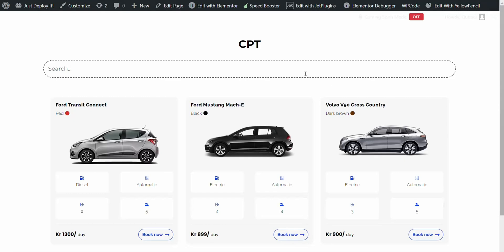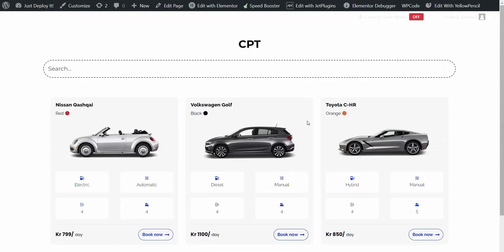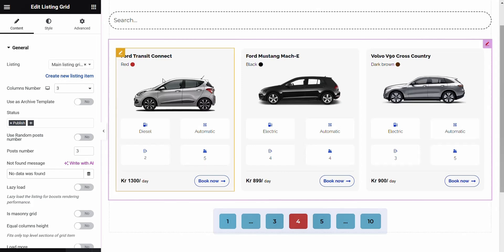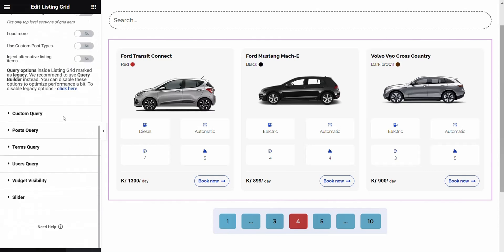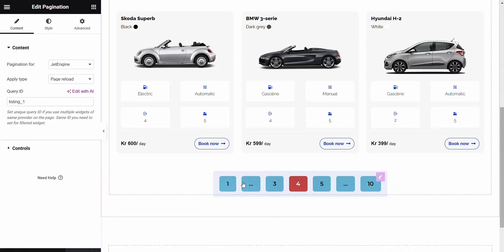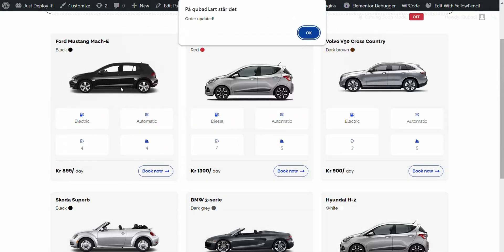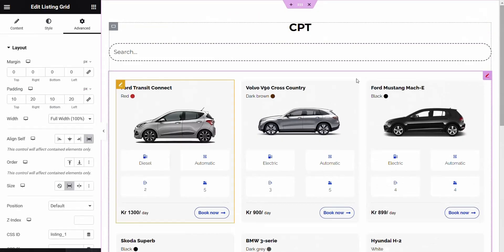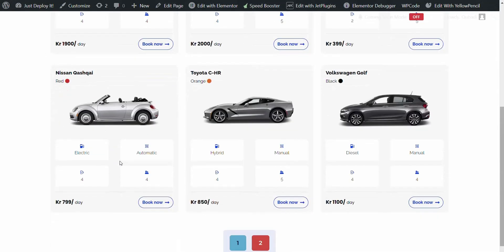The drag and drop functionality for the JetEngine Listing Grid (PART2)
🚀 Unlock the Power of Customization with Heske Agency

Are you ready to elevate your website's functionality and user experience? Dive into our latest video where we explore the intricacies of the Jet Engine Listing Grid and unveil our exclusive custom codes for both backend and frontend development. 🌐💻

🔥 What's Inside:

In-Depth Guide: Learn how to seamlessly integrate drag and drop functionality into your website.
Backend Brilliance: Discover the secrets to efficient backend sorting that reflects instantly on the frontend.
Real-Time Demonstrations: Watch as we manipulate a custom post type, showcasing the immediate, dynamic changes on the frontend.
Custom Code Insights: Get exclusive access to our custom code and learn how to tailor it to your specific needs.
👉 Whether you're a seasoned developer or just starting out, this tutorial is packed with valuable insights and practical tips to enhance your web development skills.

Share: Know someone who could benefit from this video? Spread the knowledge!